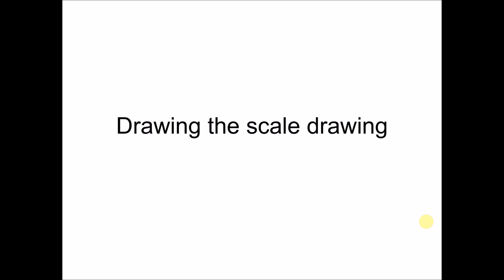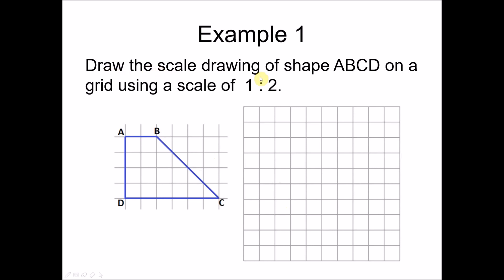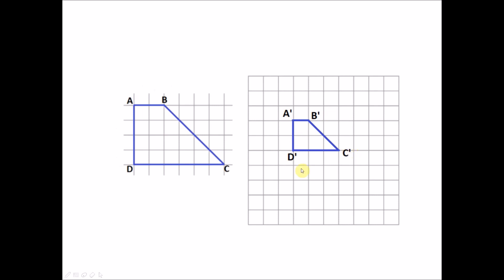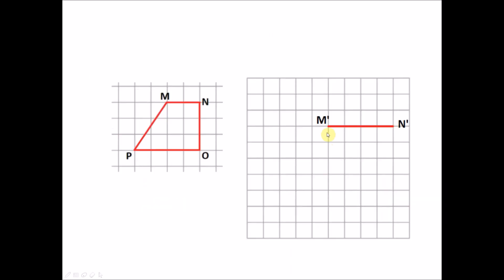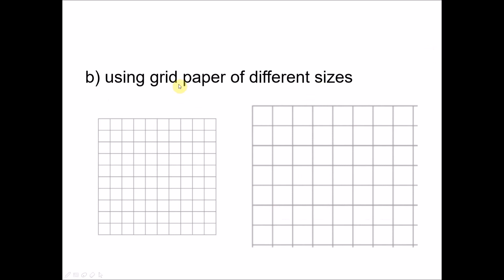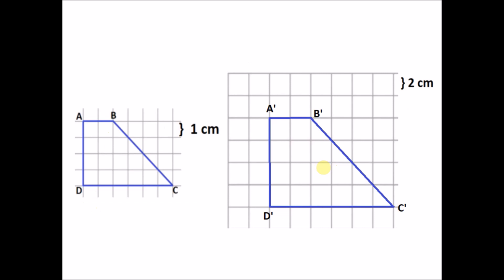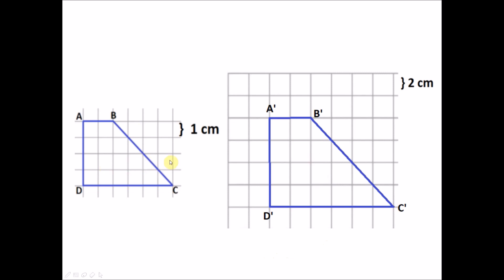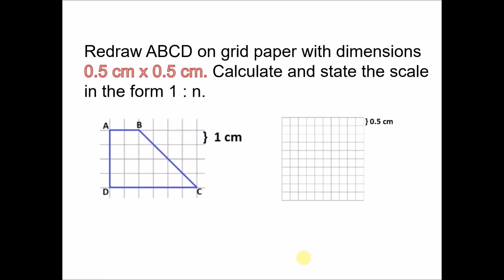PT3 Maths Form 3 Chapter 4 Scale Drawing Part 2